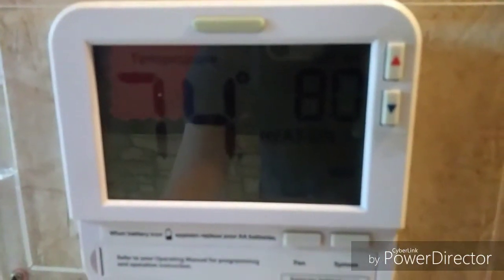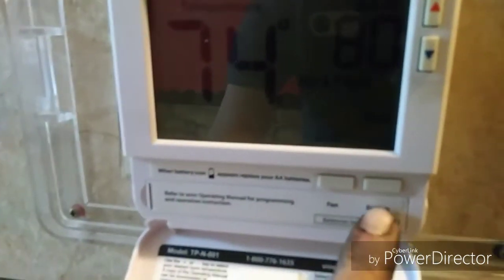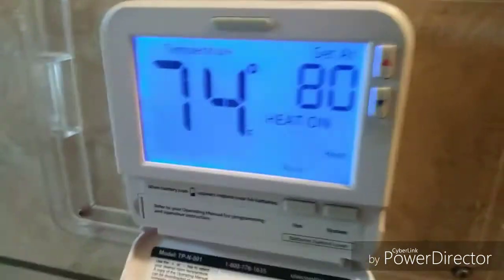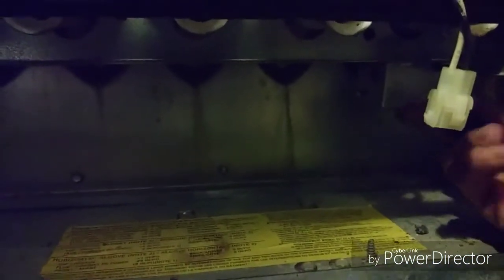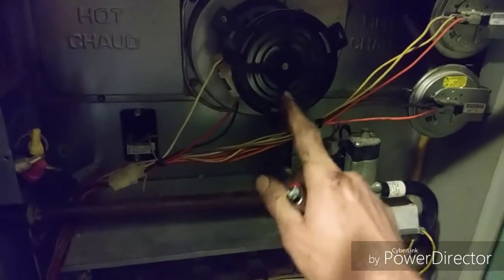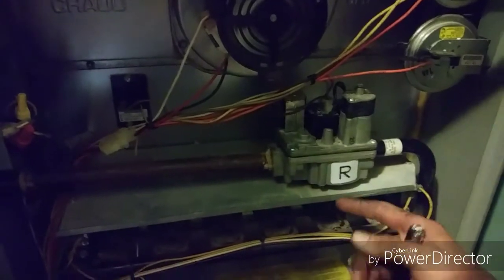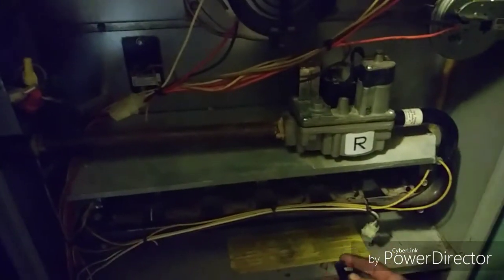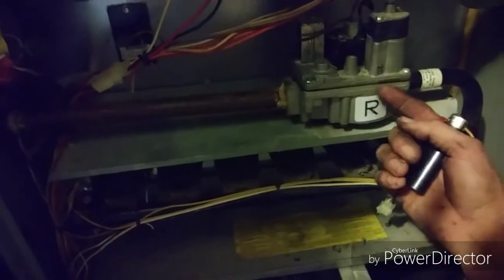How To Light a Trane Gas Furnace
WARNING: Fire and/or serious injury could occur. Proceed at your own risk.

This is how to light a Trane gas furnace if your ignitor goes out. This unit is an XV-80.

1) Set thermostat to 'OFF'.
2) Set thermostat to 'HEAT'.
3) Wait 30sec (standard) for gas valve to open. (In the mean-time you should see/hear the fan come on.

30 seconds is a pretty standard time-delay between thermostat calling for heat and the gas valve opening (when you can actually light it.) If you don't have the flame in the right place (between burners and heat exchanger) when the gas valve opens, the unit should sense the lack of flame presence and close the gas valve as a safety precaution. Most units will wait a few seconds before attempting to light a second time. It may be necessary to cut power to the unit if it has failed to light repeatedly in which case an LED on the control board displays an error code by blinking red or yellow. These codes can be found on the cover panel or online.